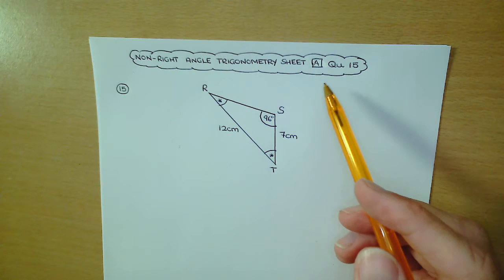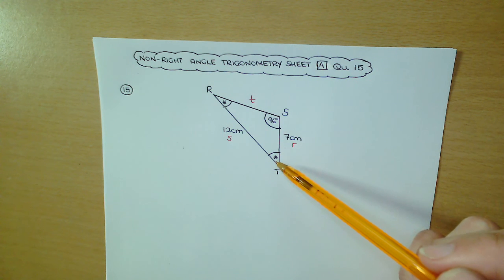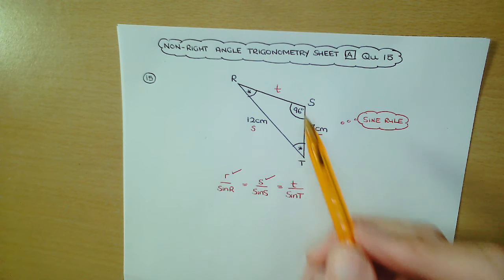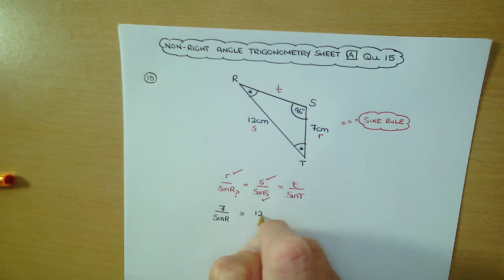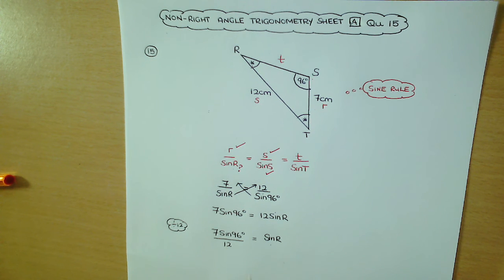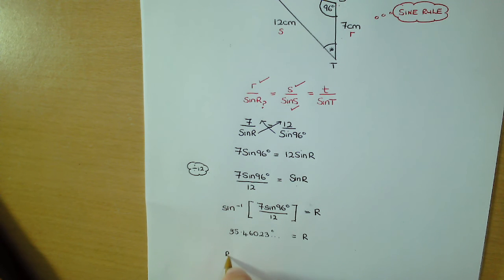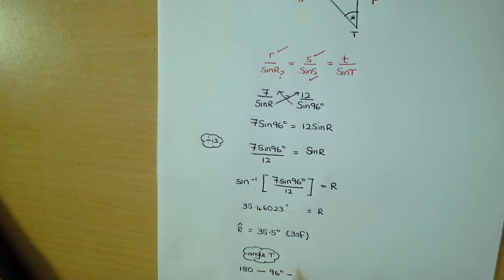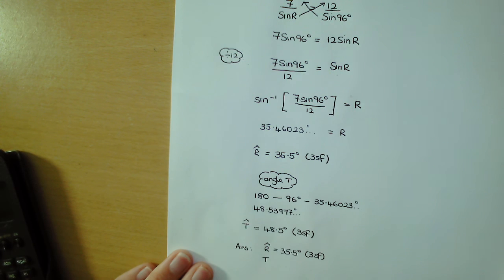Non Right Angle Trig problem 12Y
Solution for the Non Right Angle trigonometry booklet Section A Question 15